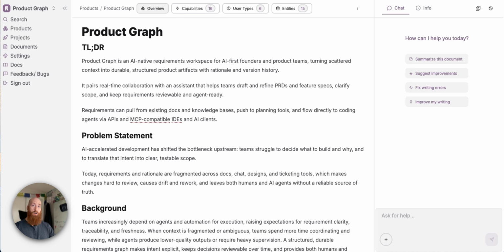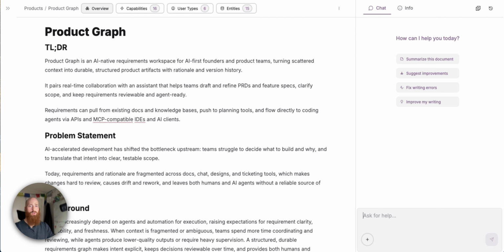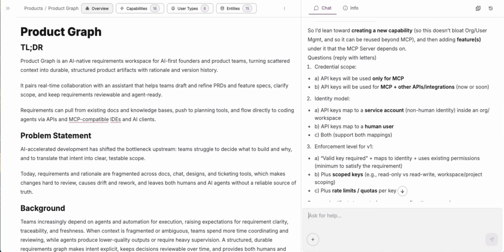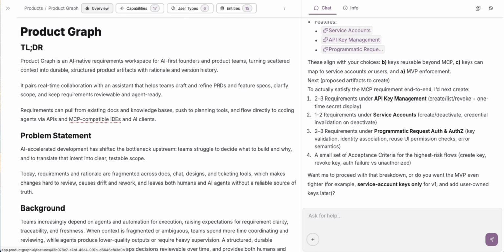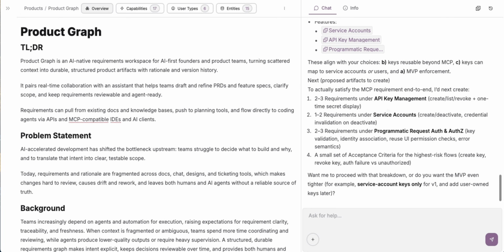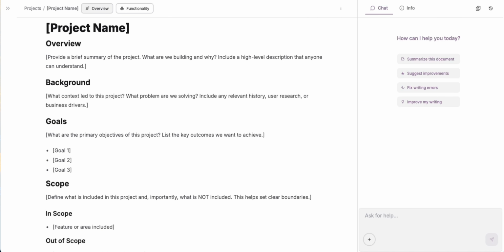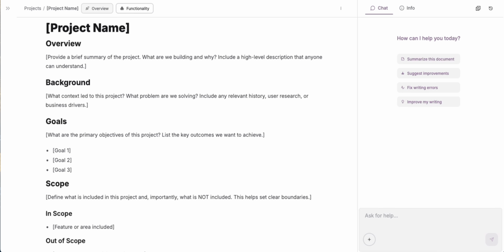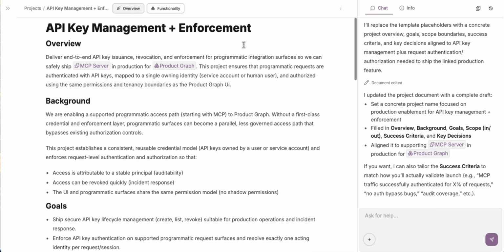Product Graph Demo: From New Feature Idea to Shovel-Ready PRD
In this video, we quickly spin up a high-quality PRD for a new feature inside an existing product using Product Graph.

You’ll see how Product Graph structures product artifacts and uses an agentic AI assistant to draft, refine, and keep requirements connected, so you can hand off a clear PRD to an engineering team, or take it straight into a coding agent like Cursor or Claude Code.

If you are a founder or product manager who wants to move faster with clearer requirements, get started